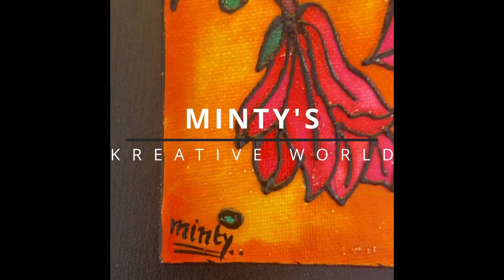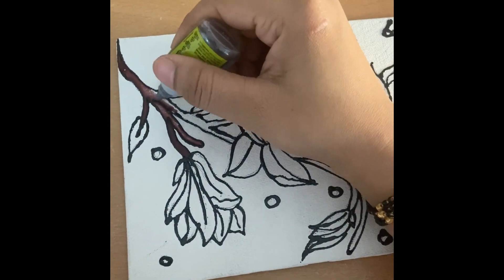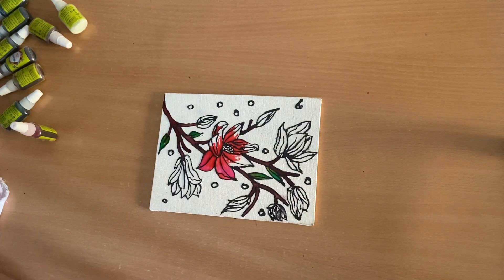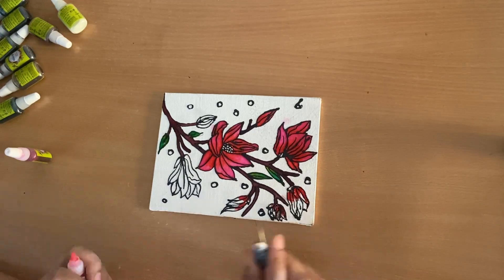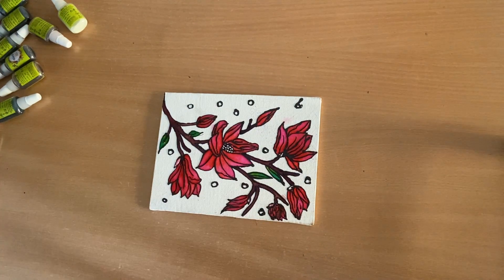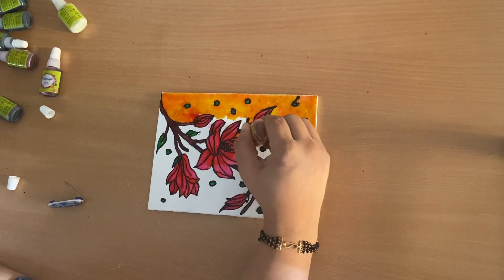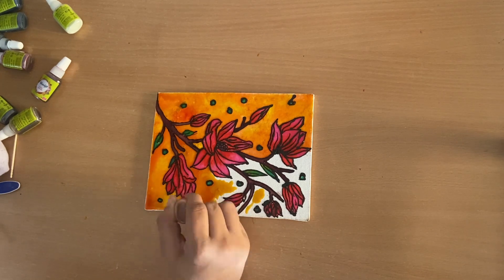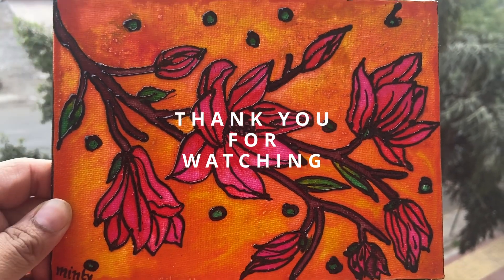PAINT WITH ME || SECRETS NO ONE WILL TELL YOU || GLASS COLOUR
HELLO guys,

welcome back to another video, where you can get help if you want to use glass colours on a canvas... There are some tips also for you...